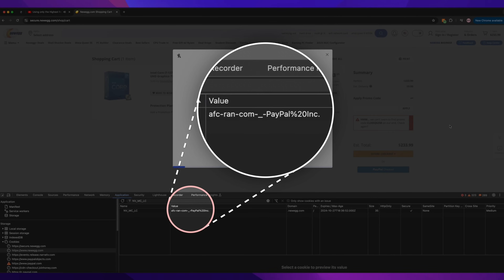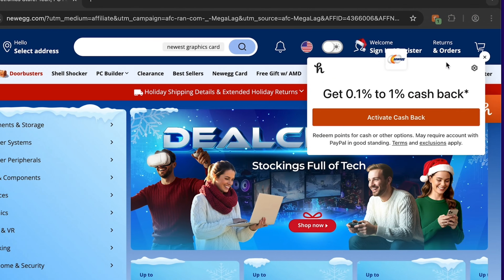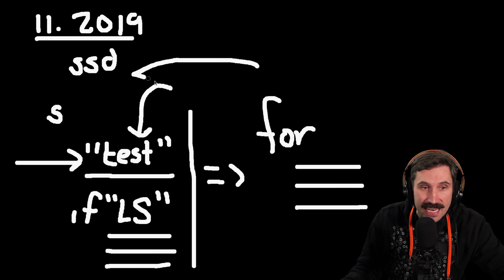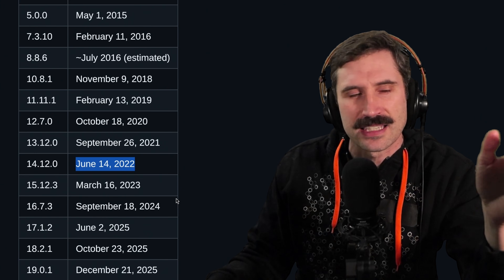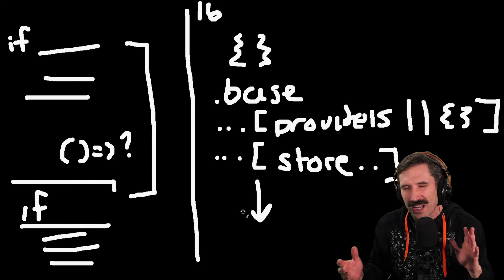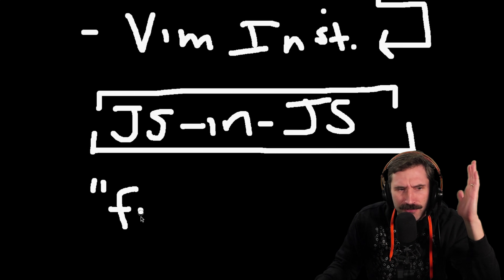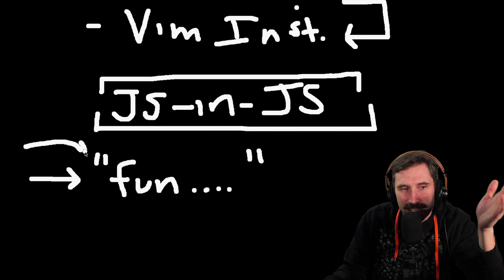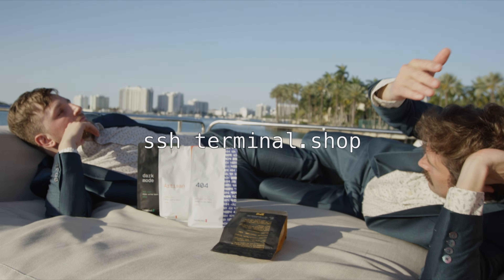I Read Honey's Source Code